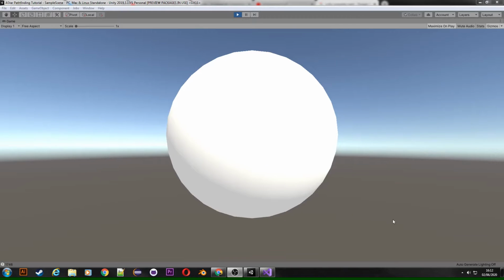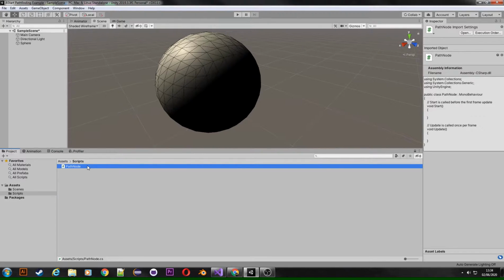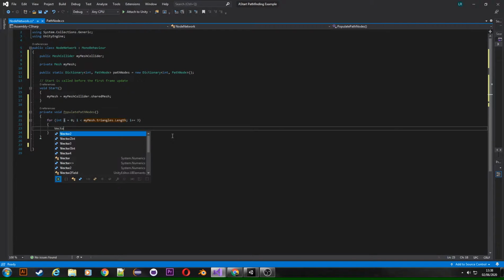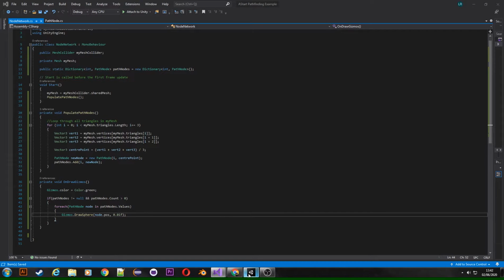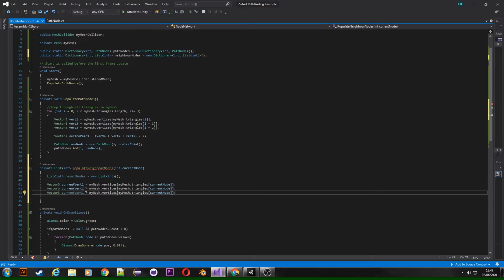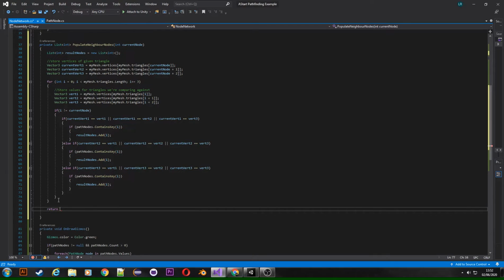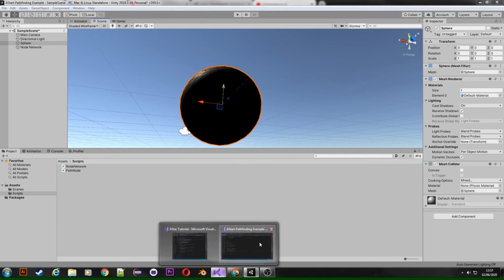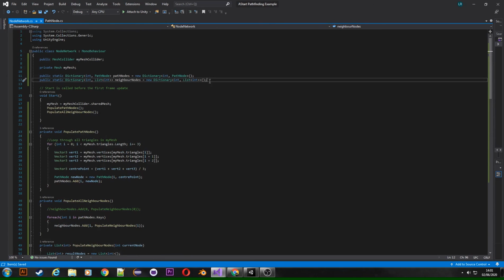A* Pathfinding in Unity (3D) | Part 1 - Node Network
Learn how to implement A* Algorithm using 3D shapes in Unity!